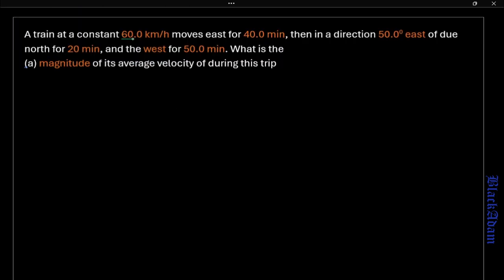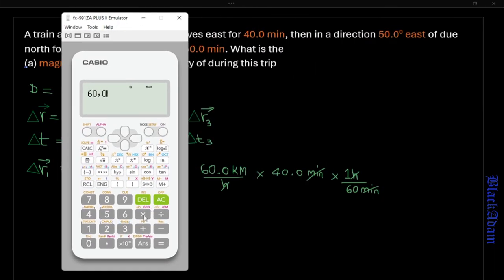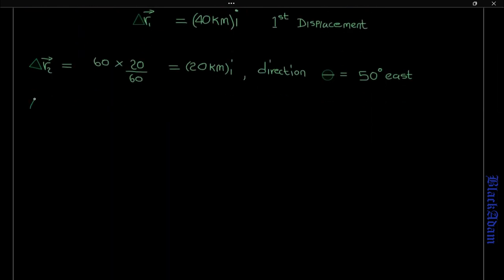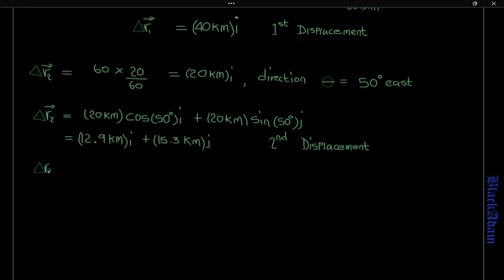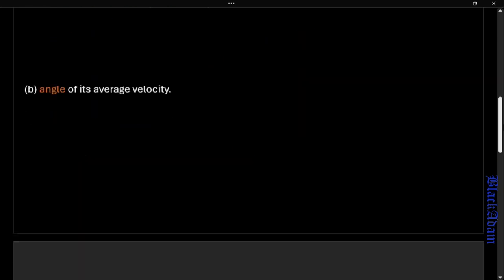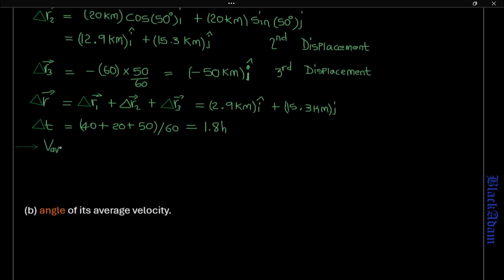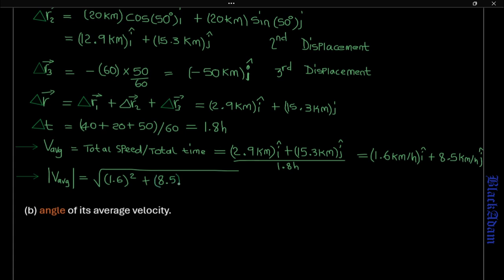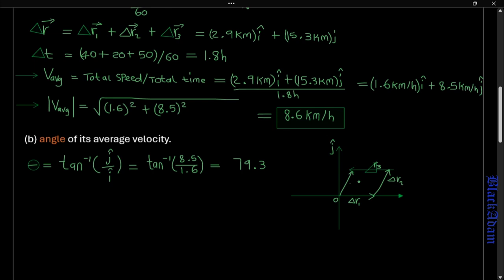determining average velocity and angle of a train travelling at a constant speed in two dimension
Determining average velocity and angle of a train travelling at a constant speed in two dimensions.
A train at a constant 60.0 km/h moves east for 40.0 min, then in a direction 50.00 east of due north for 20 min, and the west for 50.0 min. What is the                                                                                                              (a) magnitude of its average velocity during this trip
(b) angle of its average velocity.